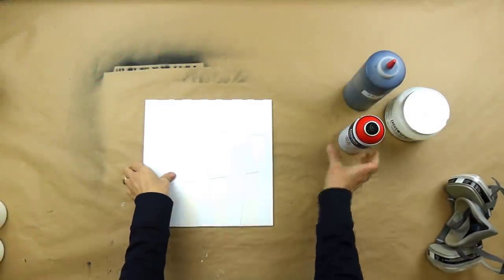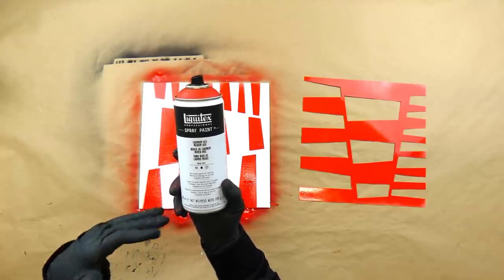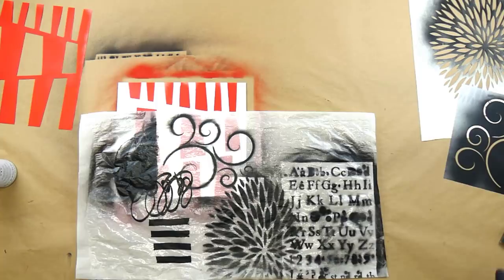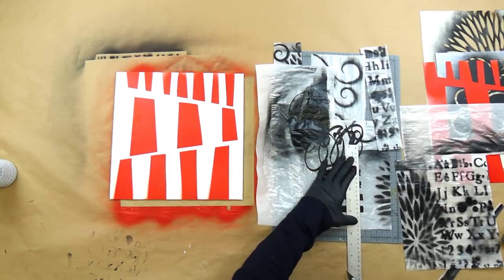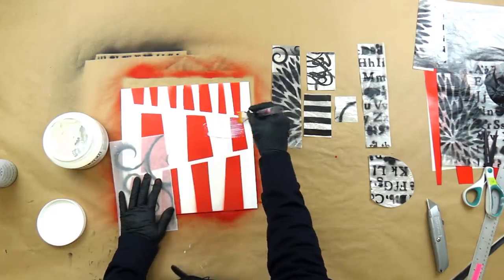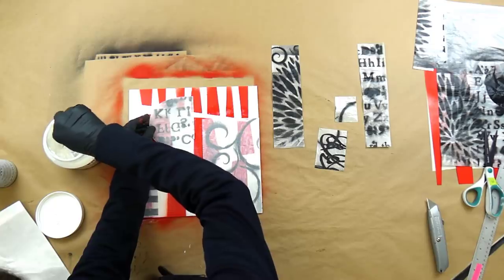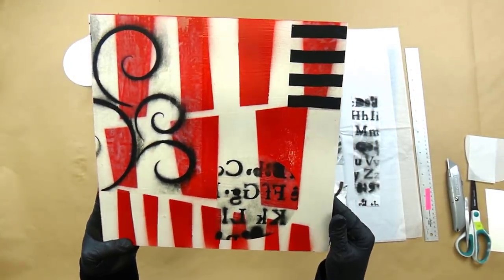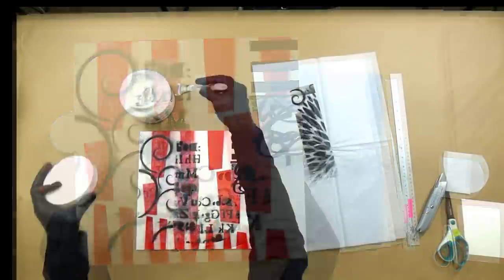084 - Pamela Caughey - SAMPLE! New Mini-Course- ACRYLIC and Mixed Media Techniques :)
IN THIS VIDEO: Here is a fun technique  "preview" which I show you in detail in my new Acrylic and Mixed Media Technique Mini-Course. (See link above to purchase this mini-course)